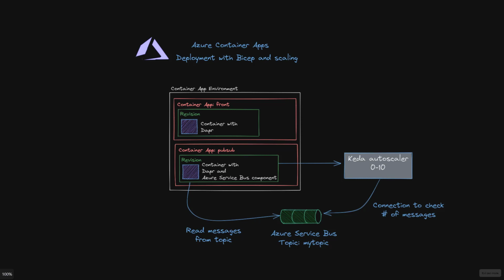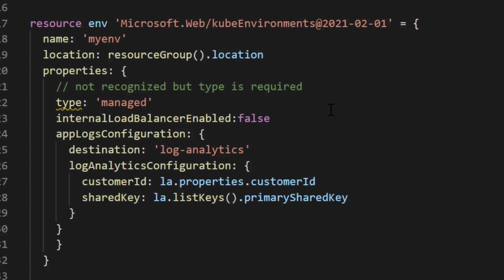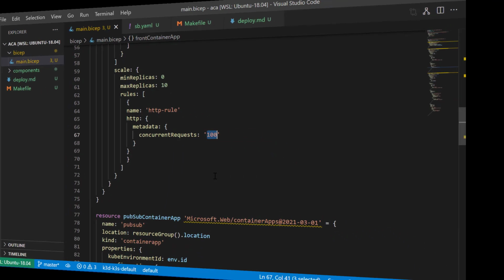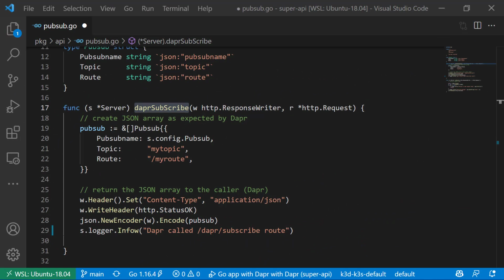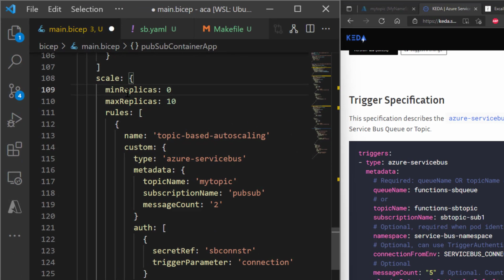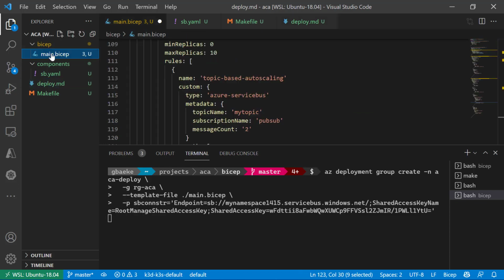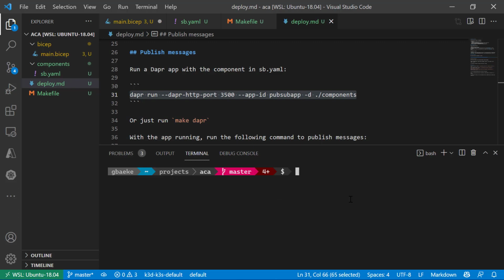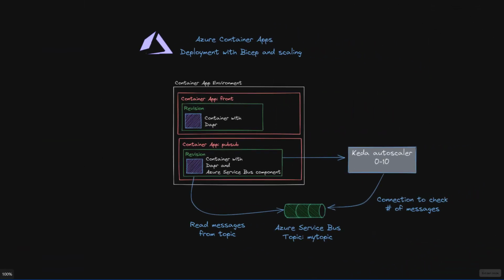Deploying and scaling Azure Container Apps with Bicep and Keda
In this video, we look at the basics of deploying Azure Container Apps with Bicep. In addition, we will modify HTTP scaling rules and configure a custom Keda scale rule based on messages on an Azure Service Bus topic.

Note: in the video, I use watch to send messages to a topic repeatedly; it contains an error so replace that with the following command:

while true; do dapr publish --publish-app-id pubsubapp --pubsub sb --topic mytopic --data '{"name":"SOMENAME"}'; sleep 0.1; done